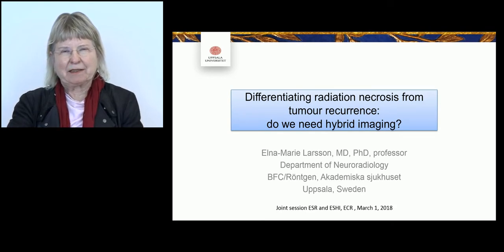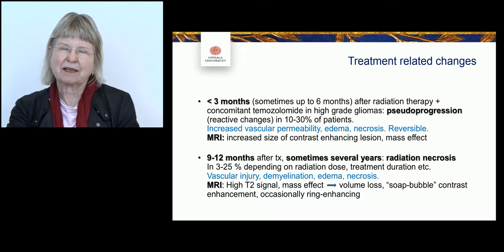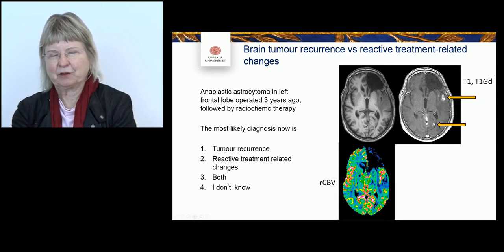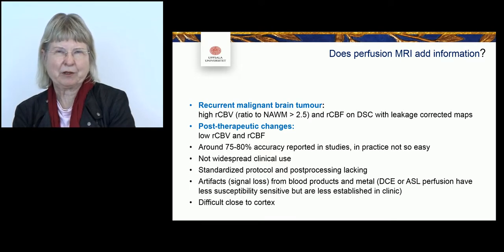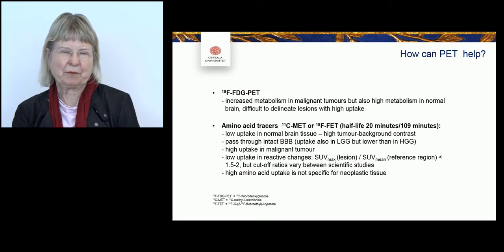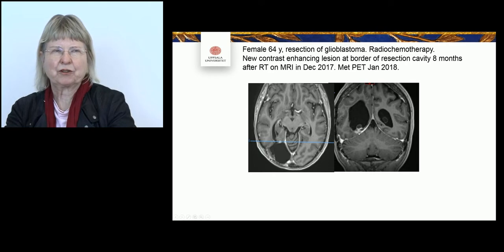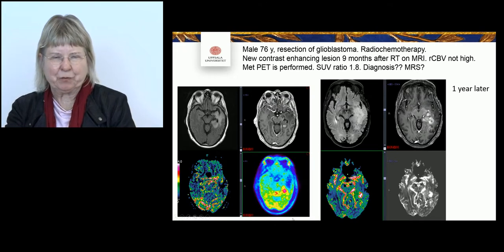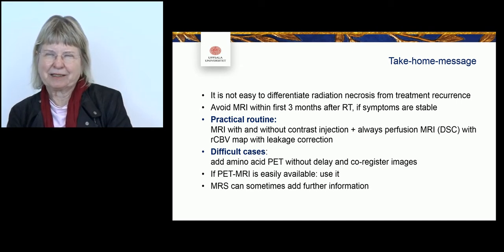Differentiating radiation necrosis from tumour recurrence: do we need hybrid imaging?